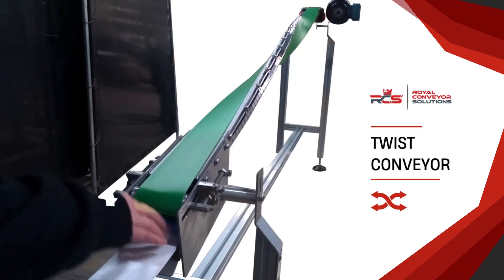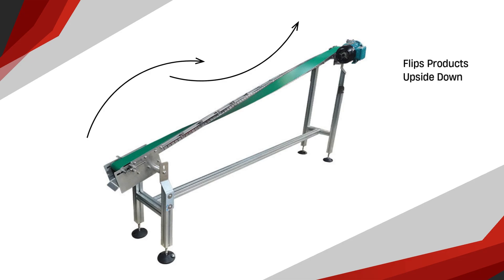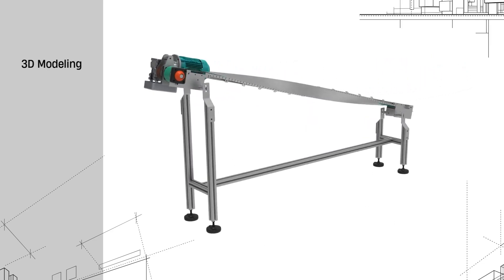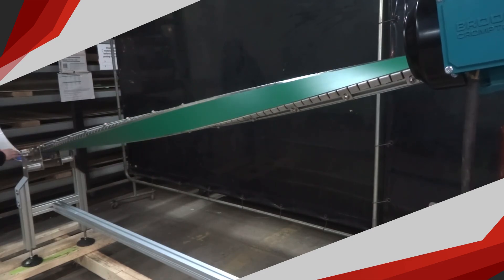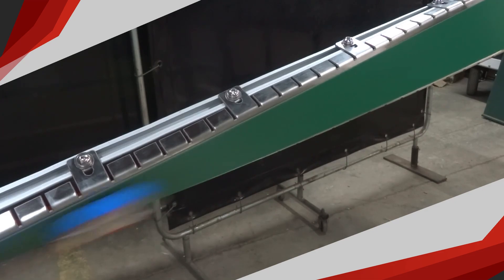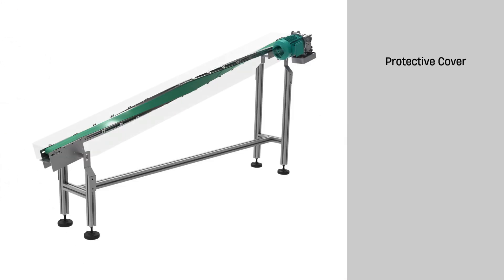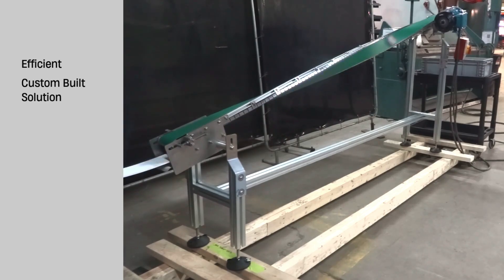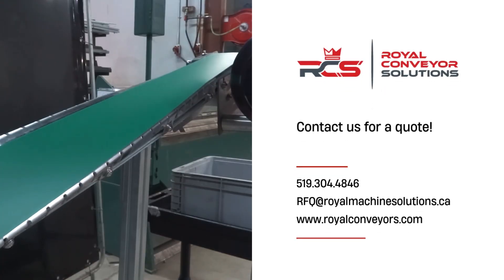Magnetic Twist Conveyor - Flipping Metal Lids - Royal Conveyor Solutions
This is our custom-engineered Magnetic Twist Conveyor! This innovative system uses magnetic force to securely hold and flip metal lids, ensuring they are positioned correctly for the next stage of production. 🔄

Royal Conveyor Solutions specializes in designing and manufacturing custom conveyors tailored to unique production needs.

Delivered across the U.S and Canada!
Our conveyors are Canadian made, in Brantford, Ontario, Canada.